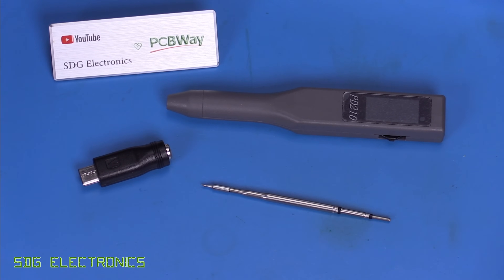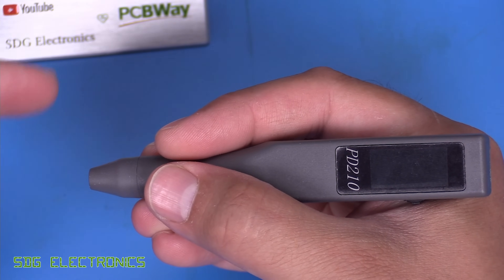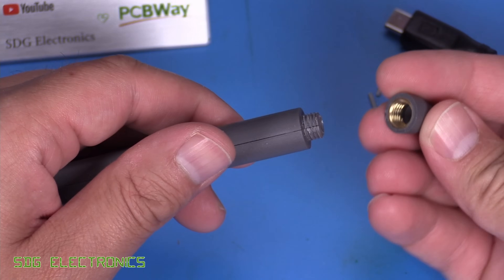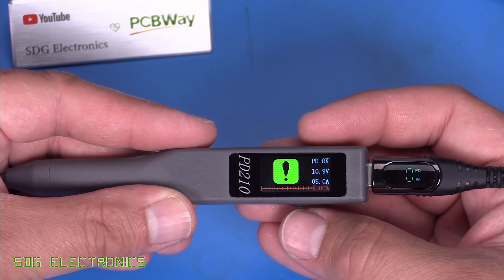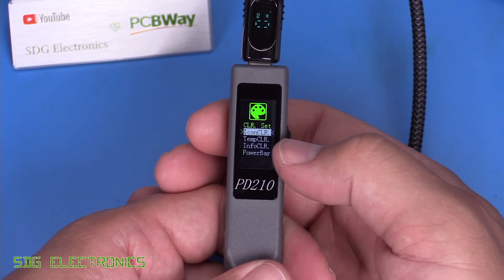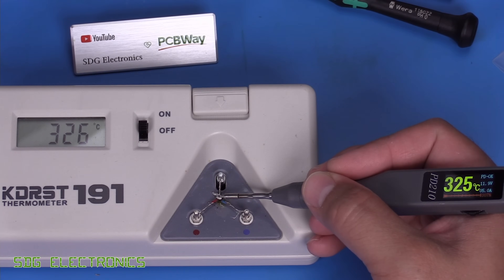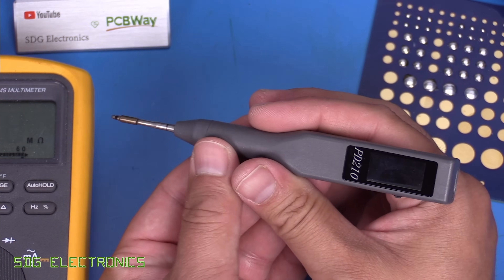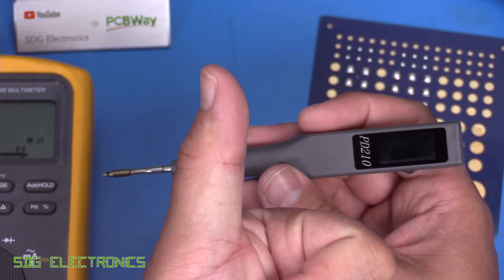SDG #345 KSGER PD210 USB-C JBC Style C210 Soldering Iron PD3.0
PD210 at Aliexpress
0:00 Introduction
1:24 Handpiece Detail
4:27 Teardown of the soldering iron
7:06 GUI Walkthrough
10:56 Temperature Accuracy and Calibration
12:39 Testing
14:54 Final comments